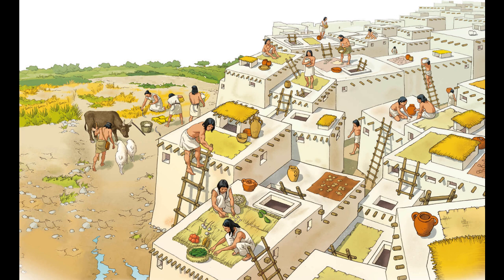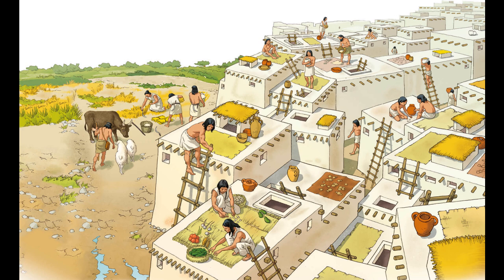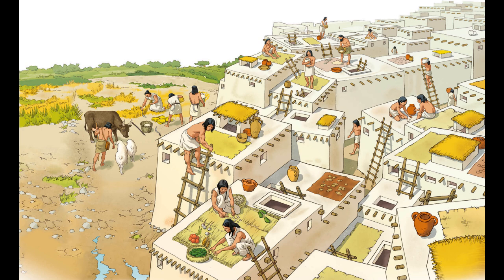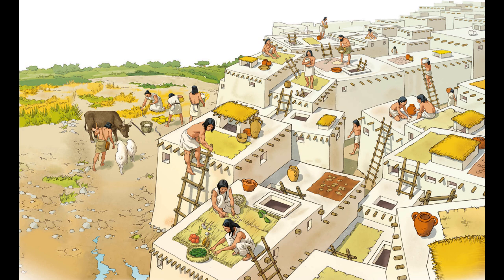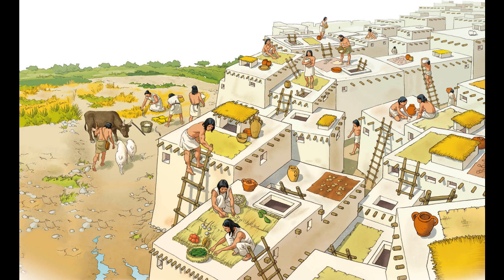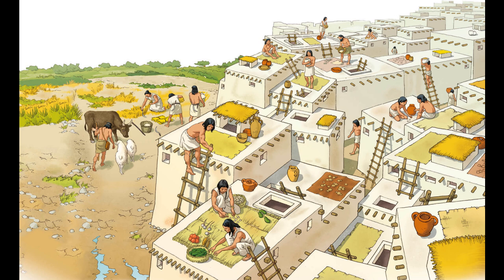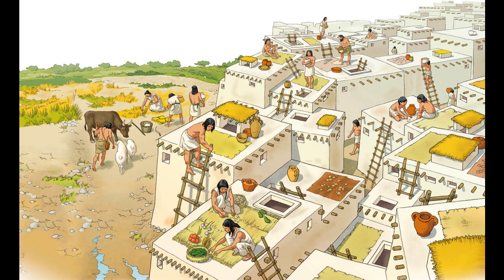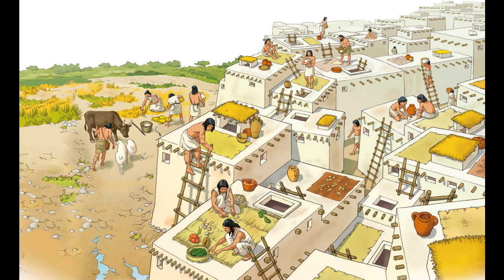Çatalhöyük: The Ancient City Without Streets - A Prehistoric Wonder of Anatolia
Discover the fascinating world of Çatalhöyük, a unique Neolithic settlement in Anatolia where streets didn’t exist. This prehistoric city, dating back to 7500 BCE, reveals a complex urban design with interconnected homes accessible only from the rooftops. Join us as we explore the architecture, lifestyle, and social structures of one of humanity’s earliest urban centers—a window into the world before cities as we know them today.